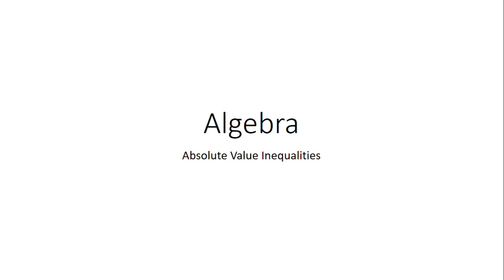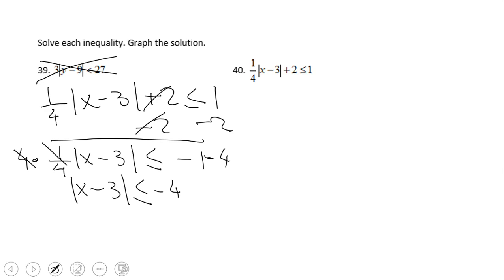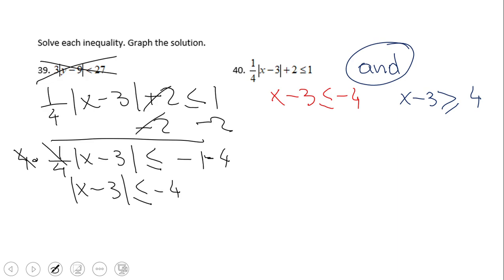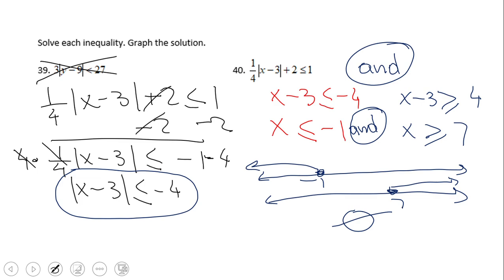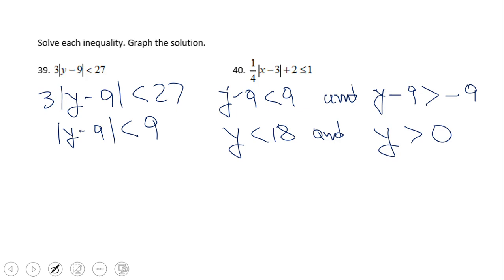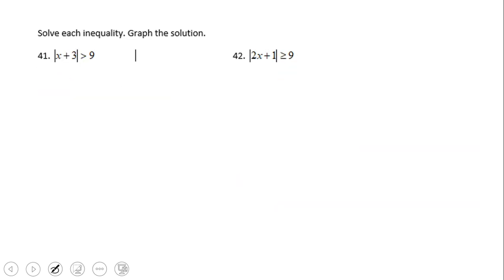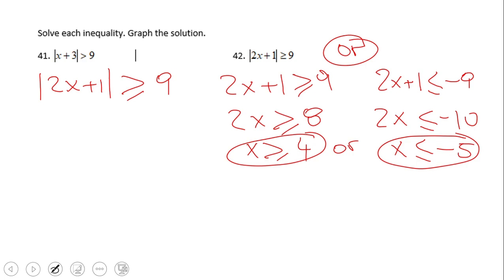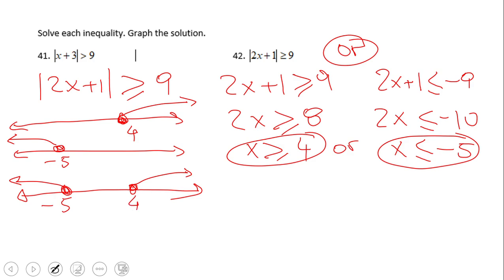Solving Absolute Value Inequalities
This video covers solving absolute value inequalities.